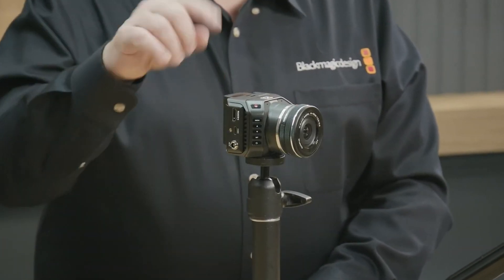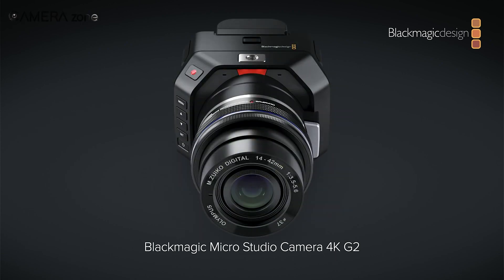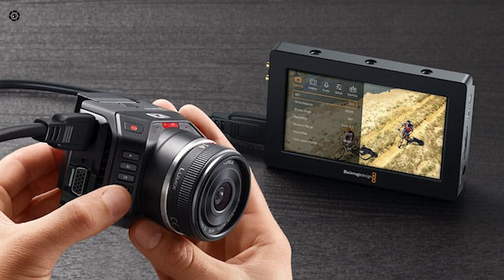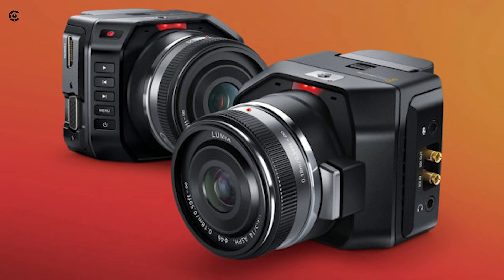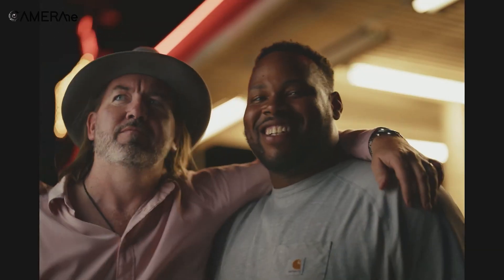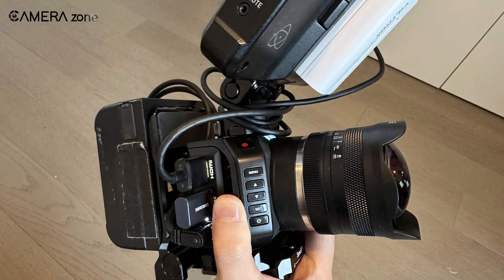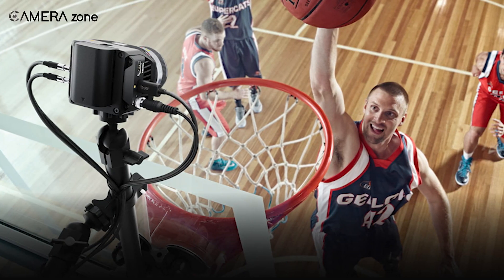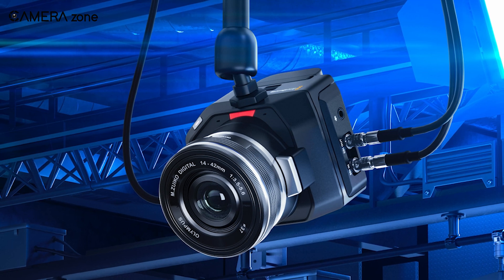This Tiny Studio Camera is AMAZING - Blackmagic Micro Studio Camera 4K G2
The Blackmagic Micro Studio Camera 4K G2 is a compact powerhouse designed for live production and broadcast quality in a tiny body. Featuring a Four Thirds sensor with 13 stops of dynamic range and excellent low-light performance, it delivers stunning Ultra HD images up to 2160p60. It supports 12G-SDI and HDMI outputs, remote control of color correction and lens functions via ATEM switchers, and can record Blackmagic RAW to external USB-C drives. With multiple mounting points and an active MFT lens mount, it’s perfect for placing high-quality cameras in tight spaces or unconventional locations, making it ideal for professional studio and live streaming setups.

***Intro, Outro & Animation Credit: 10.Studio